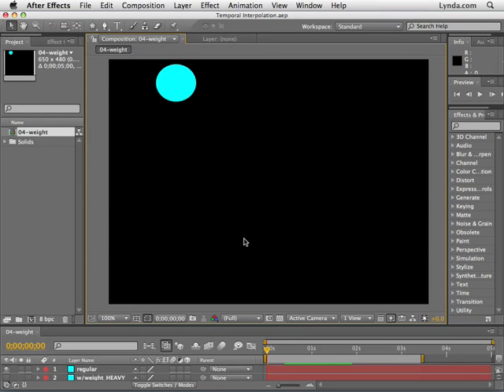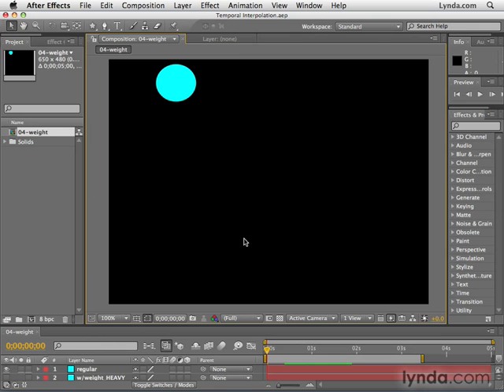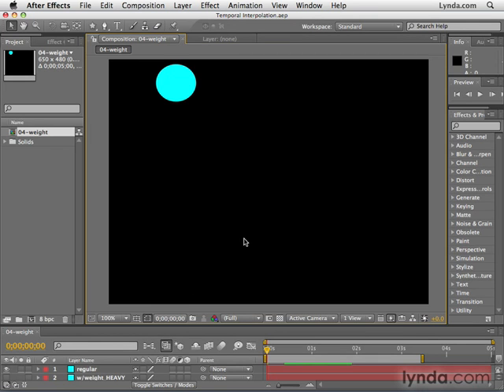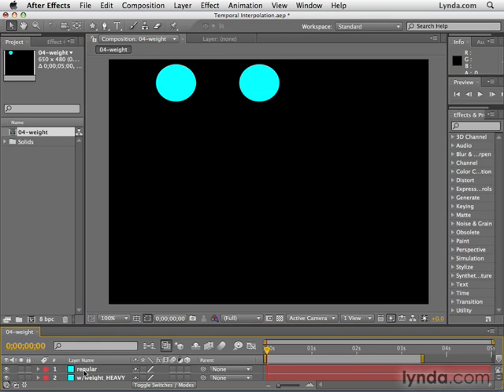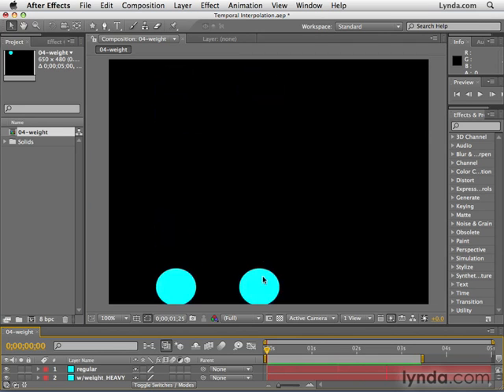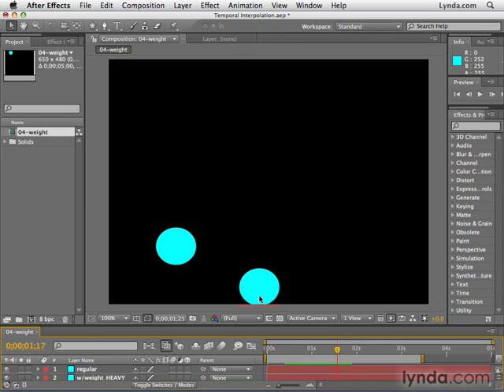Adobe After Effects CS4 Tutorial 86 - Temporal